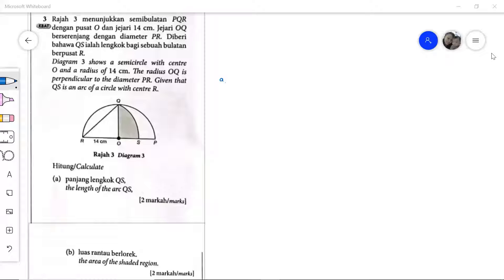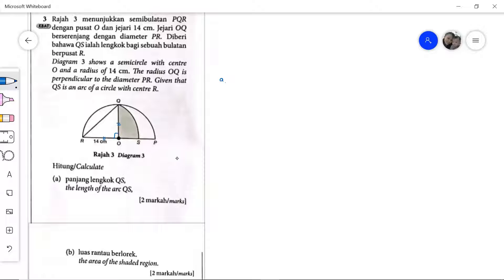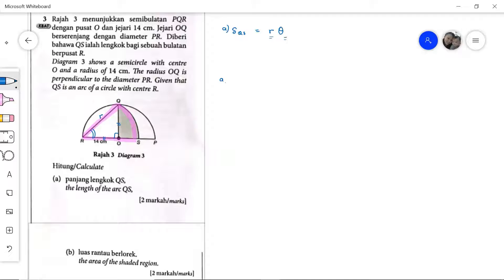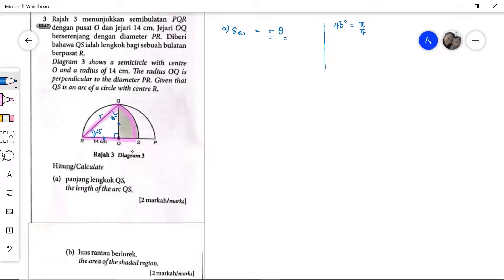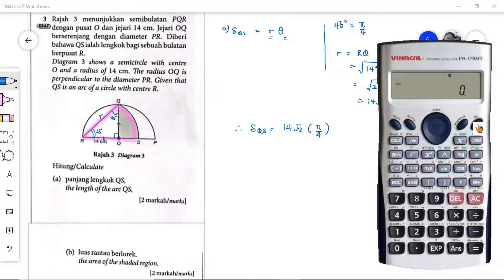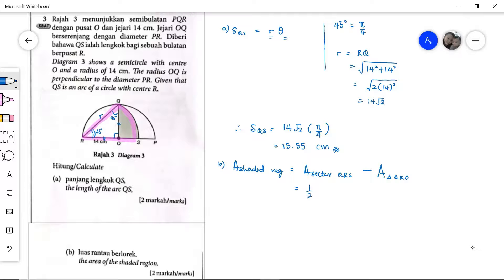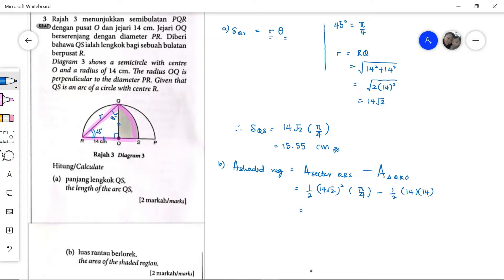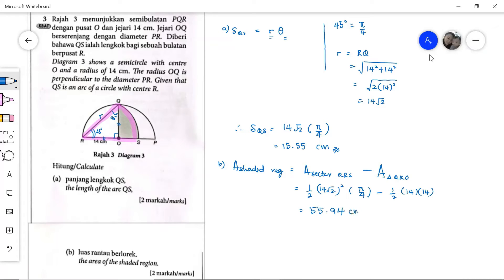Praktis Intensif 1 Praktis Sumatif K1 Q3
An initiative effort to show the step-by-step solution in video form, hoping to give a clearer explanation to all students who purchase this workbook of mine.